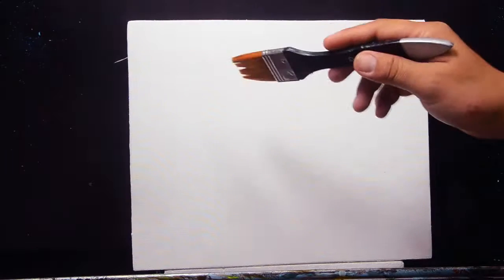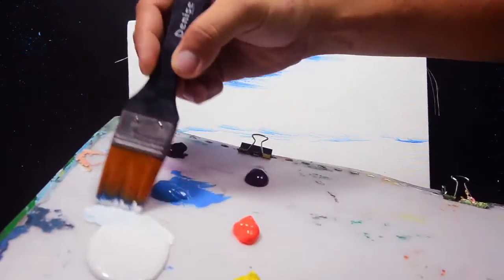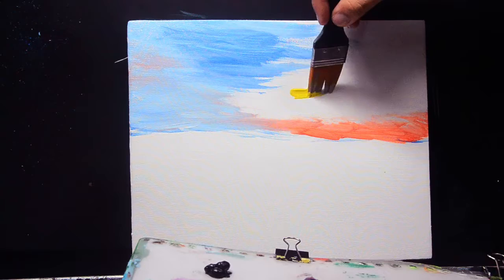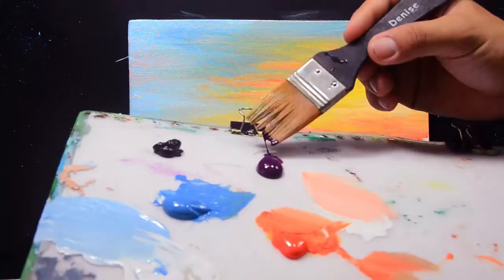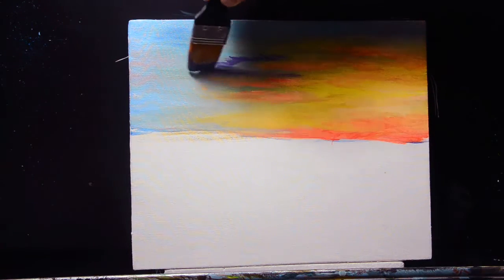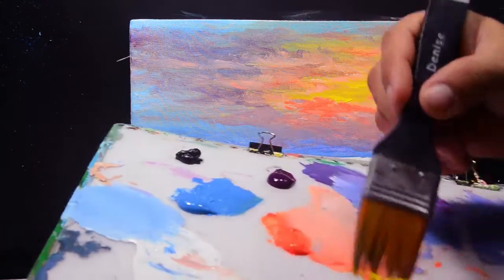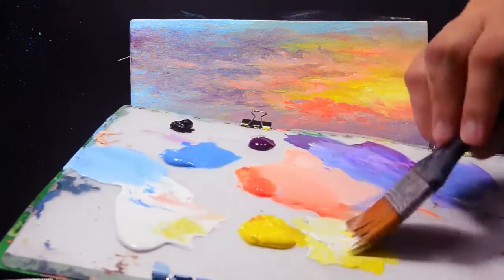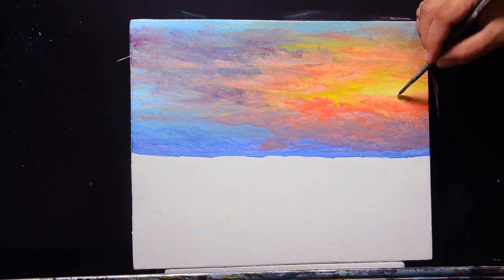Light House in the beach during sunset Painting Tutorial for beginners | Step by step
Acrylic painting tutorial a landscape during sunrise for beginners. On this art lesson you will learn how to paint a field of beautiful wild flowers.

I'm using acrylic paints on canvas and selected brushes for my simple easy brush strokes. This
tutorial can easily followed by the beginner and intermediate visual artist. I will demonstrate
also the most important on painting like light and shade, color combination or mixing and
perspective. Fine art painting techniques, tips and tutorial for beginners. Happy painting my
friends!

1. Titanium White
2. Mars Black
3. Cobalt Blue
4. Light Green
5. Deep Violet
6. Cadmium Yellow
7. Fluorecent Orange Yellow
8. Viridian Green
9. Raw Seinna